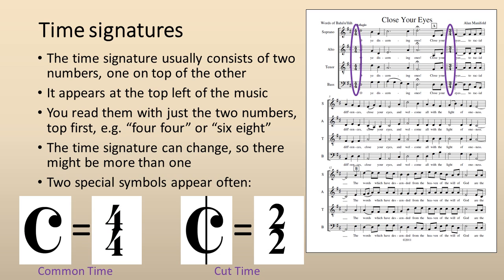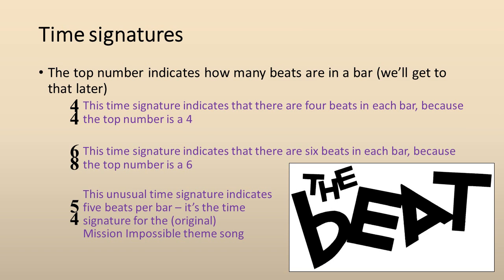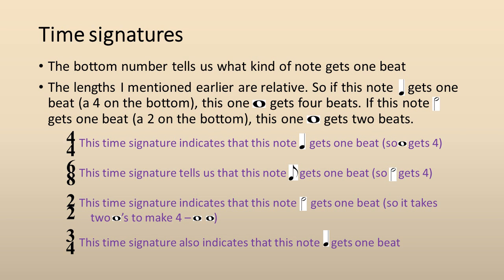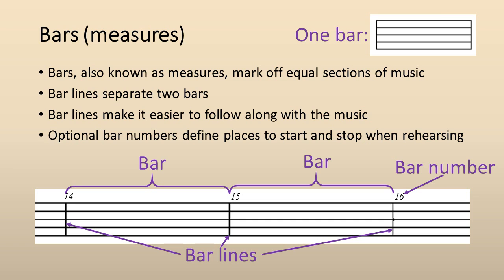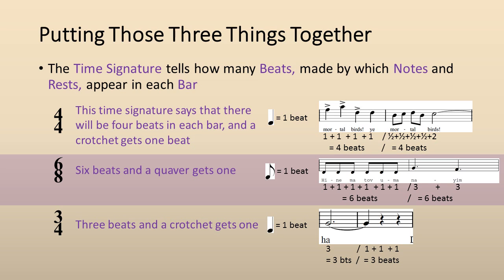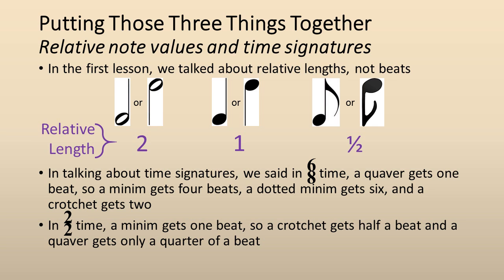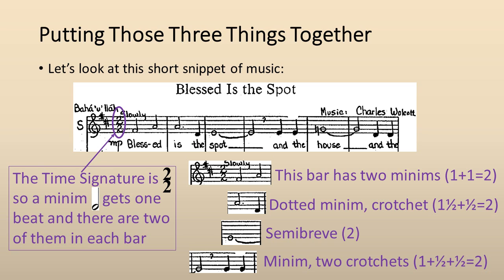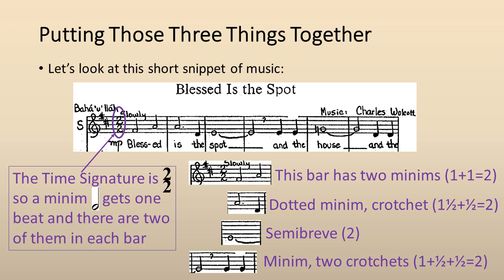Reading Music - Lesson 2 (Time Signatures, Bars, integrating the first three topics)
How to read music for singers who don't really need to know how to read music. This is the first of five videos in this series. It discusses time signatures and bars,then pulls together the learnings from the first three lessons.

Prepared by Alan Manifold for the Australian Baha'i Choral Festival, but is suitable for a singer in any choir that does not require its members to read music, but which distributes written music, anyway.